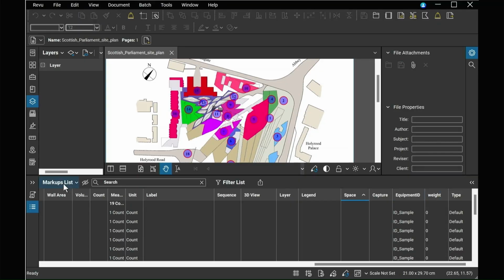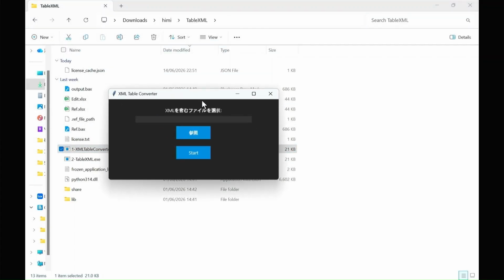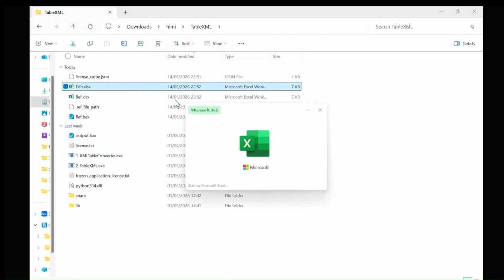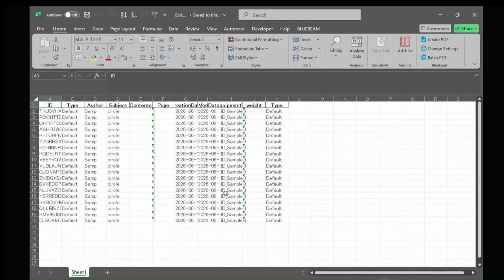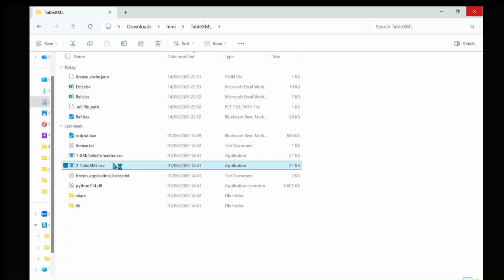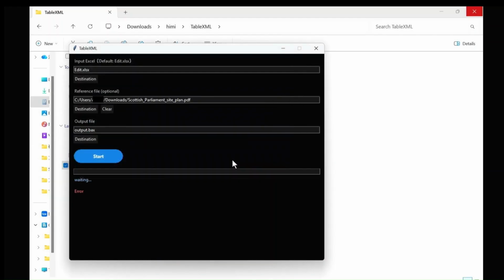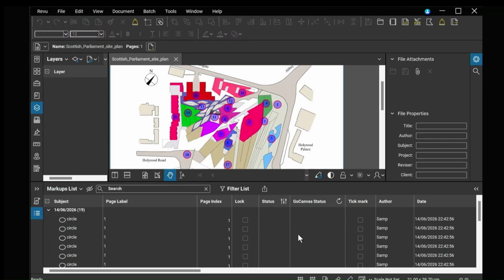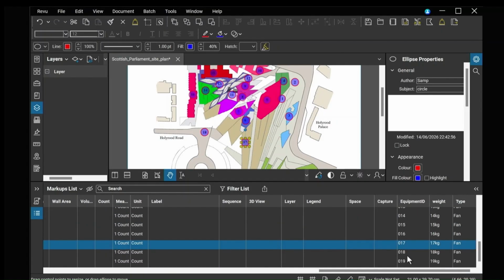Transferring Excel Data into Bluebeam Columns Using TableXML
In this 5-minute lecture, we demonstrate how to seamlessly inject and populate Bluebeam column data directly from an Excel spreadsheet using TableXML.

By utilizing the XML Table Converter and TableXML, you can bypass manual data entry in Bluebeam and perform bulk edits efficiently within Excel. We also cover how to use a reference PDF file to ensure accurate data mapping for complex file structures.